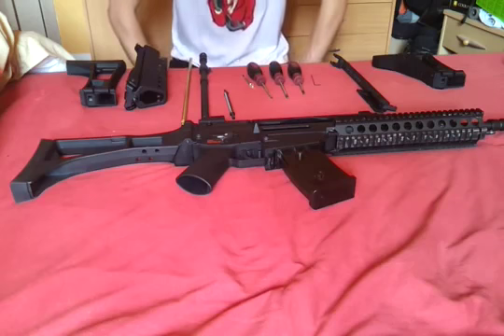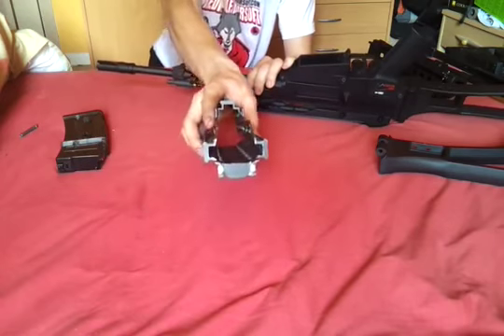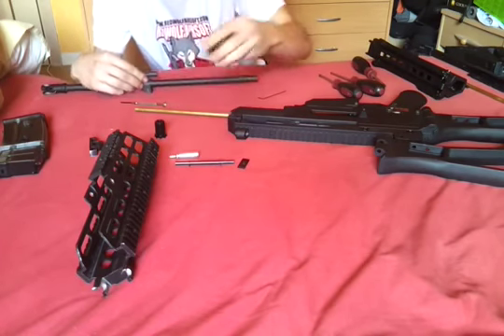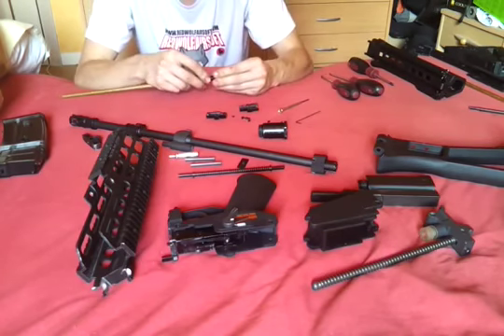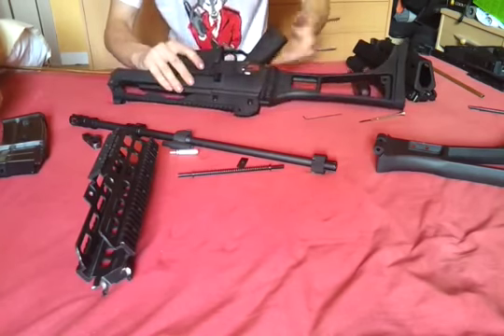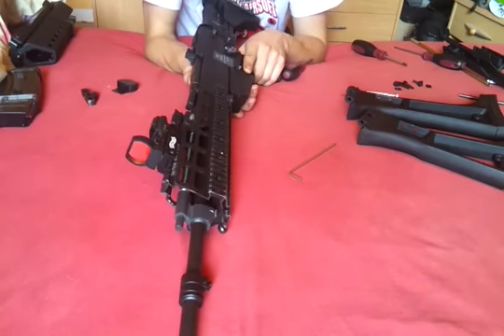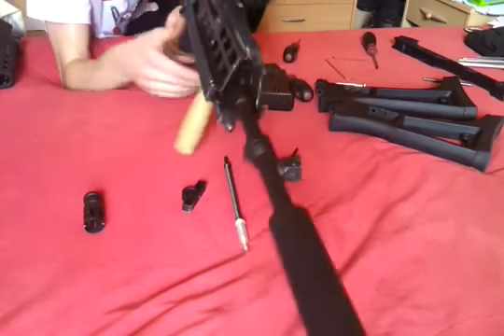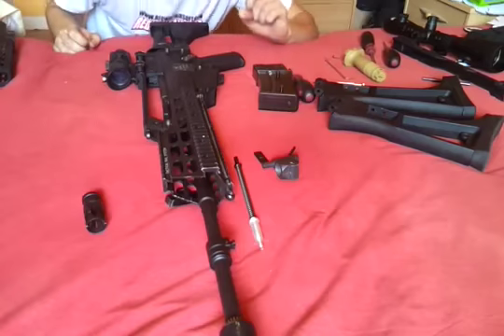WE G39 (G36) GBBR conversion kit tutorial + hybrid model ideas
this is a Re-upload from my old channel

showing how to install any type of conversion kit on any type of G39 by WE, i also shine a bit of light on the idea of cross-type hybrid models... for instance a E-length outer/inner barrel with the RAS front grip and the IDZ stock to name one but the options are nearly countless, and even more with accesories and attachements... note that only the C-type and RAS-type front grips do/can accomodate rails and thus additional parts. though the E-type has an integrated bipod which is a good one, the K-type has the least of uses IMO, don't actually see why someone would go for the K-look other than wanting a replica of the original G36 Assault Rifle...
all in all very easy to do yourself and i wouldn't mind getting some videoresponses with your own ideas or achievements in customizing G36's, may also be AEG or even springers :-p